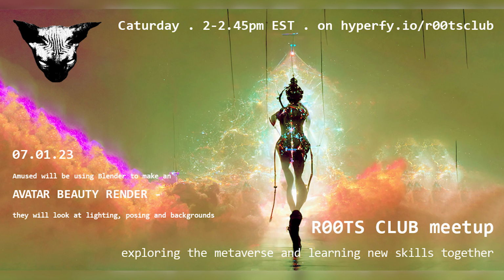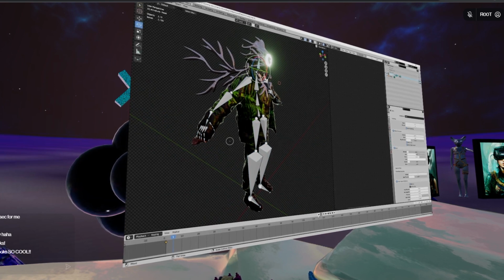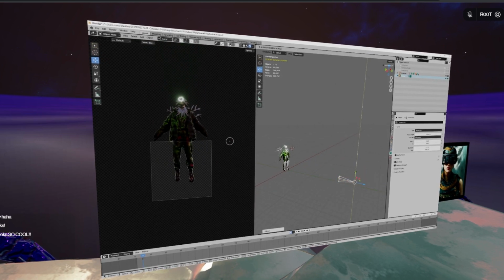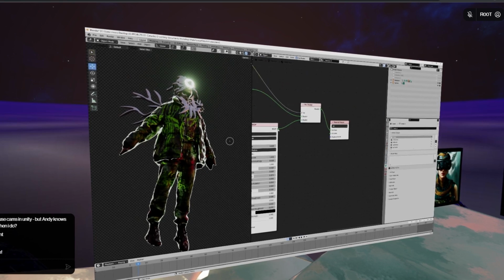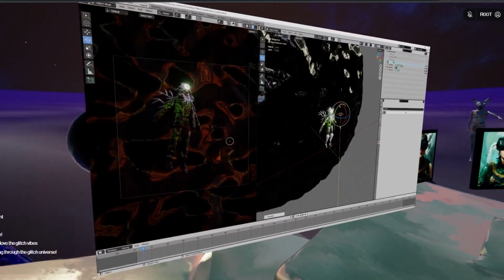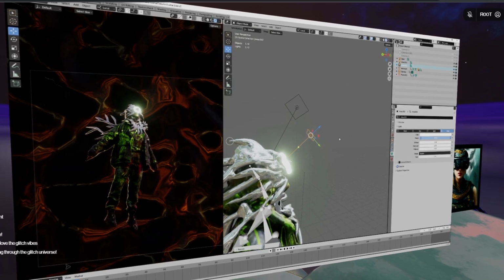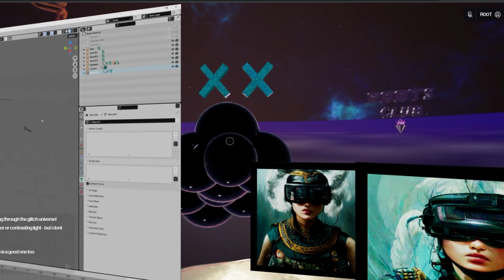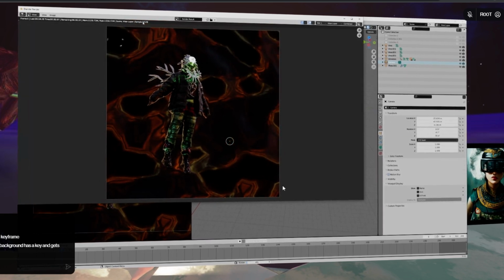3D Scan & Glitch Avatar Series / pt 2 // Make a Beauty Render in Blender // Caturday w/ Amused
In this second part of the 3D Scan & Glitch Avatar Series Amused used Blender to make a beauty render of the 3D scanned Avatar they created in their previous Caturday session.
They went over lighting, posing and background arrangement.